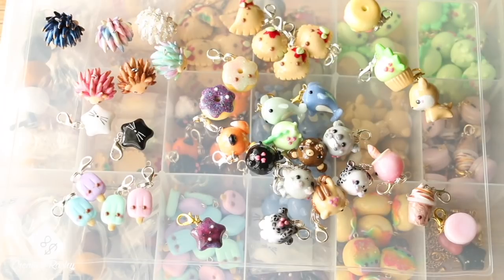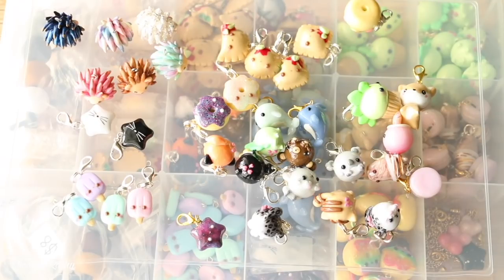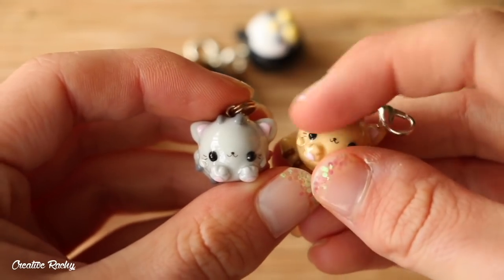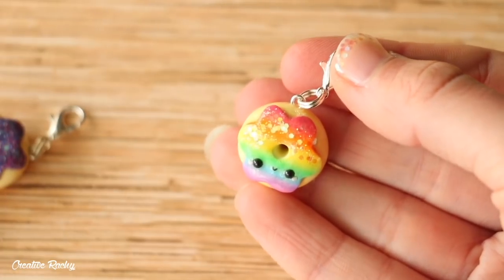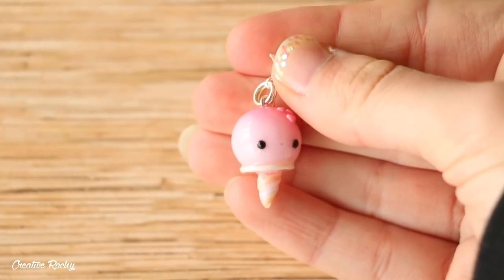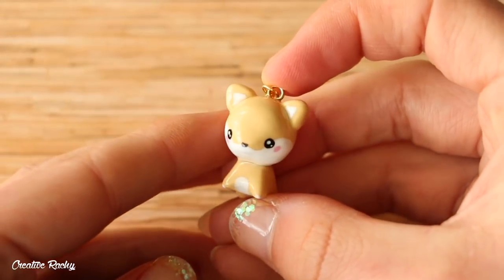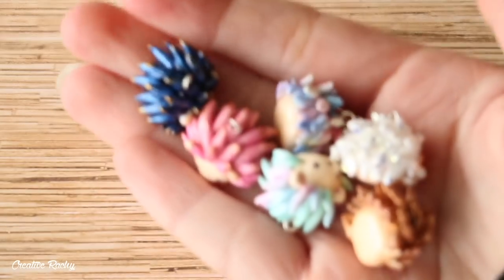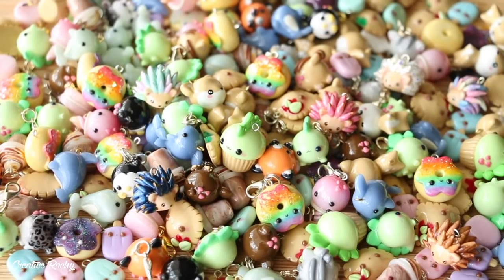HUGE Shop Update #11│Over 225 Polymer Clay Charms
(Nothing will show up until the restock date)

This shop restock will be going live Thursday 11 July 9am AEST. That will be Wednesday evening/night for most of you, but check the exact time using a time converter!

In this video I show you all of the kawaii handmade polymer clay charms I am going to be listing. I counted them and I have made over 225 items to sell! Thank you so much for your support if you are able to purchase anything!

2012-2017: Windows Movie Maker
2017-current: iMovie